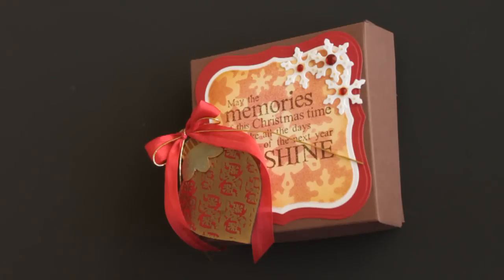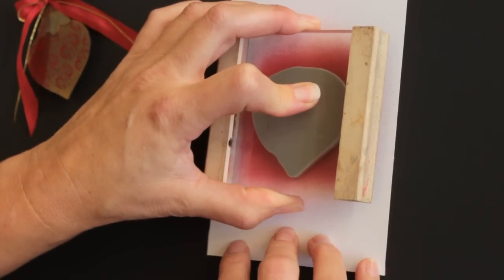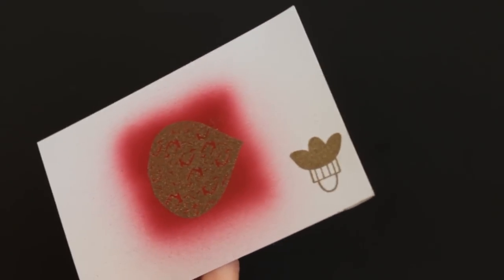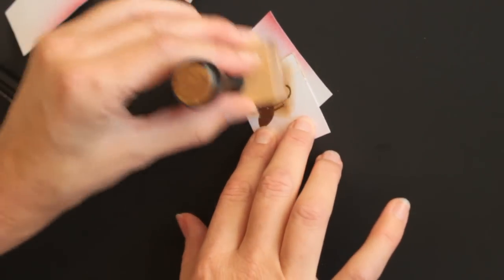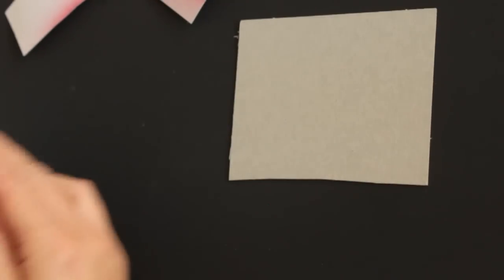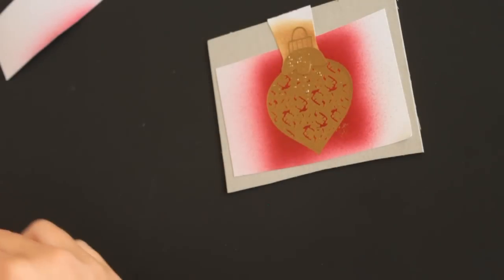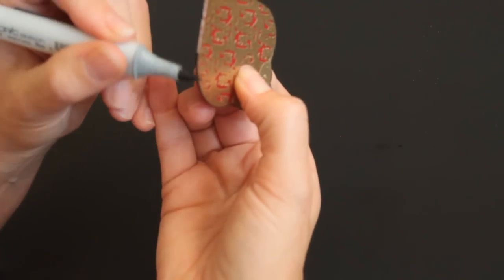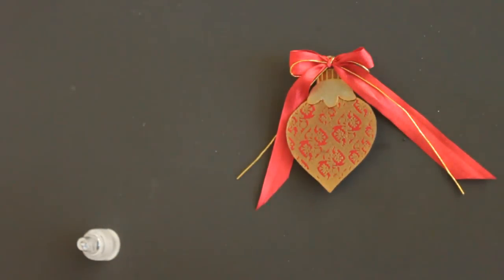Holiday Magnets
Create decorative magnets. For step by step still pictures and more tutorials visit our resources